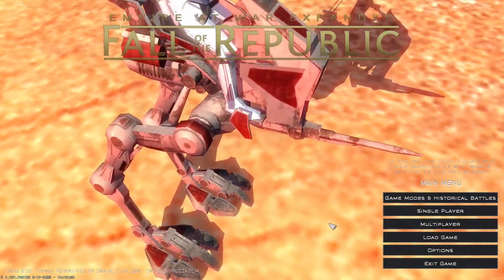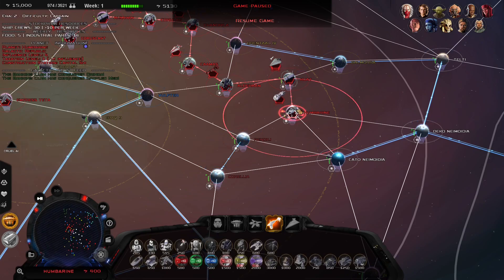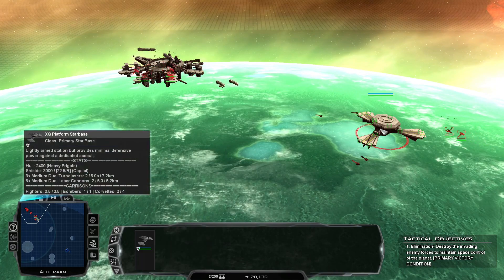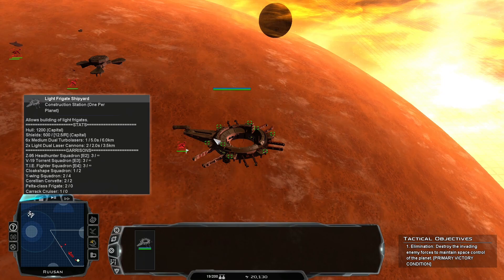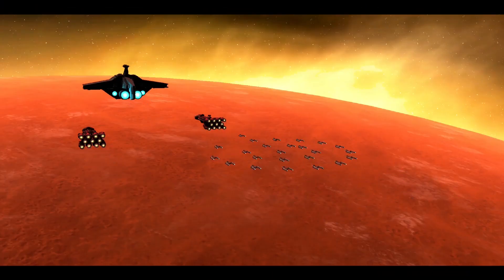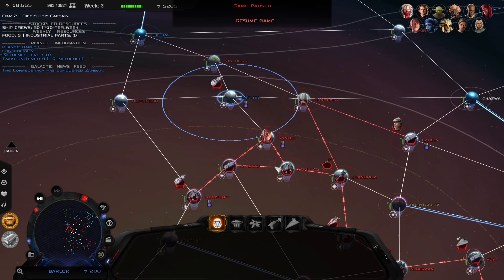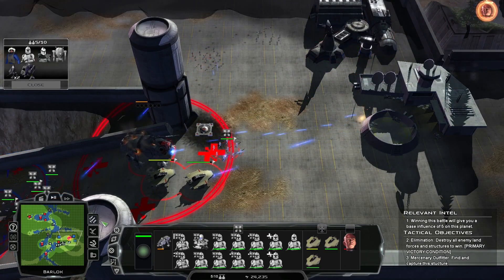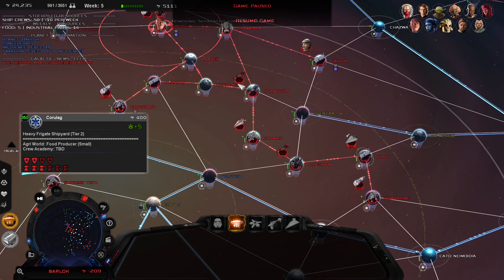Star Wars Empire at War Fall of The Republic Mod: The Separatists Attack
Playing Star Wars while my computer struggles.